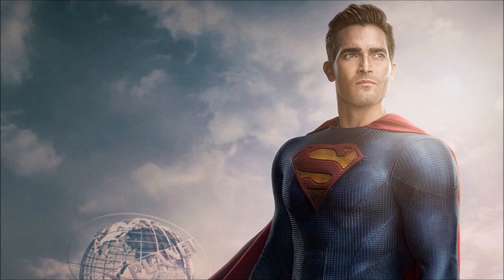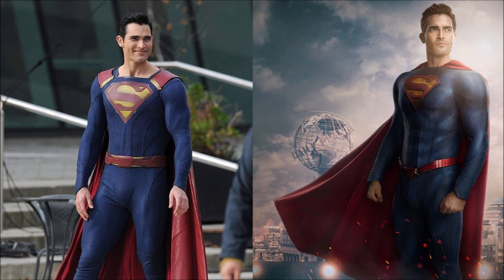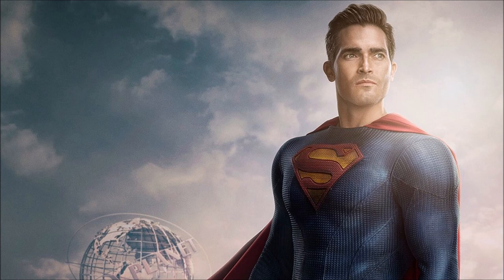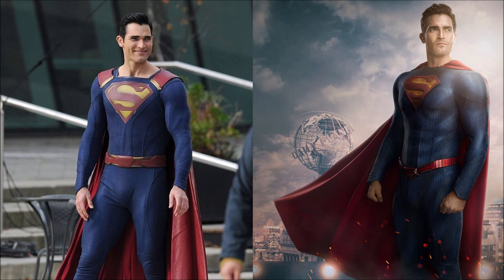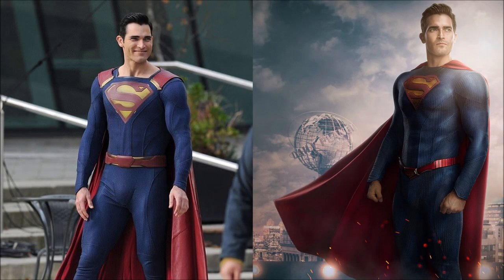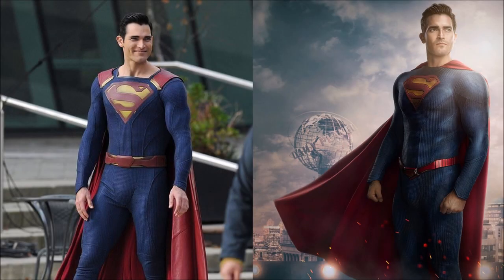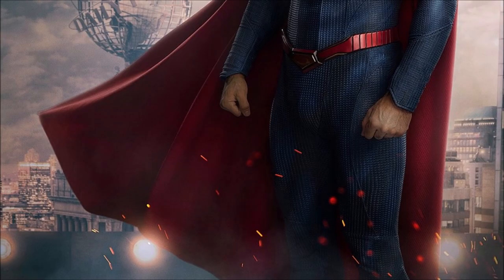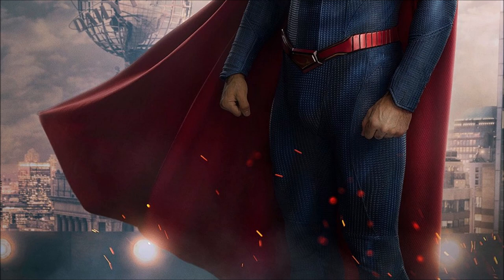New Superman CW Suit REVEAL! Superman & Lois Season 1 FIRST LOOK Teaser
New Superman CW Suit REVEAL!

BECOME A MEMBER of TheDCTVshow TODAY! Click the "JOIN" button to contribute to the channel & get more details.